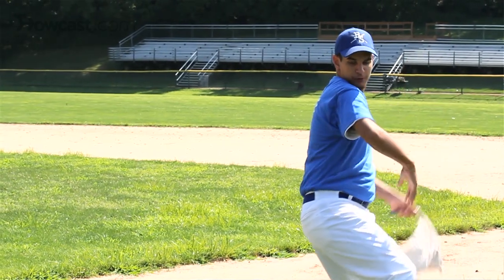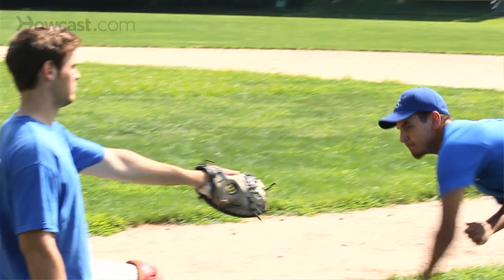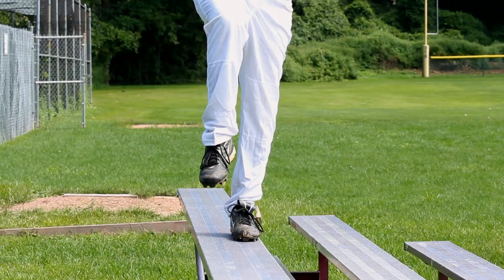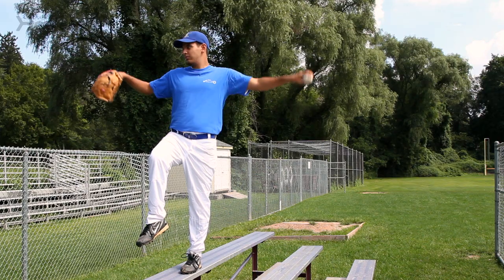7 Pitching Drills | Baseball Pitching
Products to Get your Pitchin’ Bitchin’
The Knucklebook: Baseball's Strangest Pitch
Baseball and Softball Practice Net
Dubble Bubble Tub, Original Flavor
Practice Baseballs in Bucket
Zensah Compression Arm Sleeves
“Throw It Right” Baseball Pitching Training Aid

Pitching drills.

There are a number of different pitching drills pitchers can do to improve their performance. Many of them involve being on the mound, and others involve being off to the side.

For instance, there is the towel drill. Where a pitcher will hold the towel between the pointer finger and middle finger, go through his delivery, and smack down upon a partners glove, or a bucket to work on an effective follow through upon delivery.

Another effective pitching drill is long toss. Where pitchers start at 50 feet apart, and progress further and further away, until they're 2 to 300 feet away from each other, extending the distance of throwing that long toss.

Another drill is spot drills. In spot drills, pitchers will partner up from 20 to 25 feet away, and work on throwing a fastball, curveball, and change up from 20 to 25 feet away to a partner.

Another effective drill would be therapeutic bends. Therapeutic bends enable pitchers to improve their arm strength, and maintain a healthy arm by doing a variety of drills, including internal and external rotation.

The balance beam drill is a drill in which pitchers will balance themselves, either on a balance beam, or a bleacher, and hold the balance point position to master effective fluid balance point.

The ball up drill is a drill in which pitchers will watch their arms as they release the ball from the glove, or separate their hands, and get into an effective arm. Pitchers can do this in front of a mirror, or watch as they lift the ball above their shoulder in various grips.

Medicine ball drills will enable pitchers to incorporate their hips more effectively in their delivery, and allow them to pitch deeper into their games, as well as, throw higher gun speeds on the radar gun.

Pitching drills are the key to becoming a better player. It's not enough to throw off the mound in a game or practice. Pitchers can work on these various drills to improve their performance, to achieve higher pitch velocities, and better command of each of their pitches.